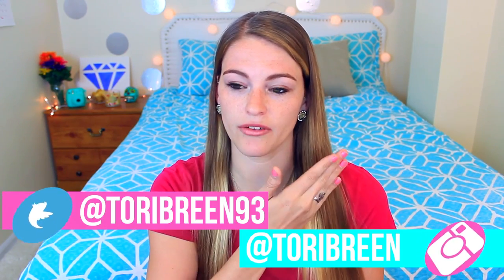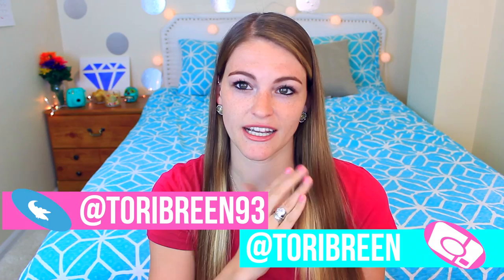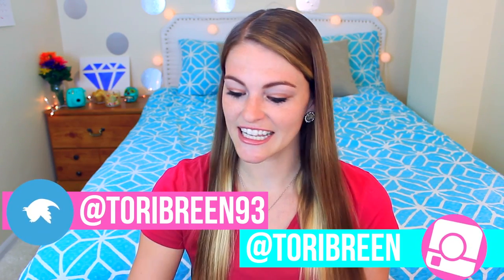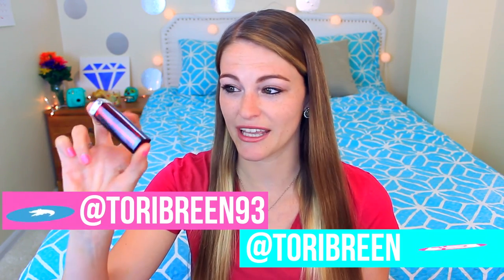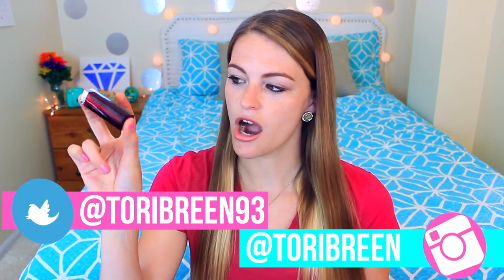How Many Coats Are In A Maybelline Lipstick?! 800+ Coats!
❤ Hey guys! In todays video I'm seeing how many coats are in a maybelline lipstick! I have been wondering lately how many applications could be in a little tube of lipstick! I want to do more how many applications/coats are in ___ so leave some requests in the comments! This video is inspired by polish mountain, HelloMaphie, and Nicole Skyes! THUMBS UP FOR MY MIRANDA SINGS IMPERSONATION!
❤Talk To Meee! :)
❤Hiii there! I'm Tori Breen, a 23 year old weirdo who loves making youtube videos! I make a ton of videos involving DIYs, makeup tutorials, vlogs, challenges, life hacks and much much more. I’ll talk to you guys in my next video!
❤Some editing slides are from Gabrielle Marie!